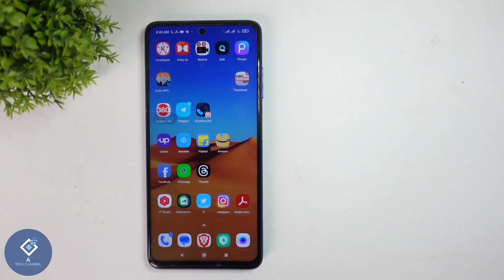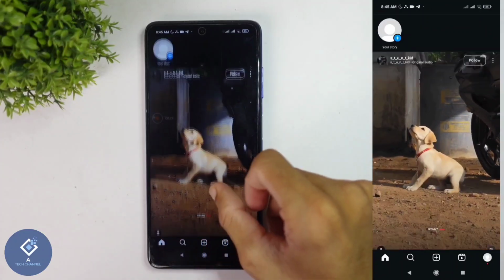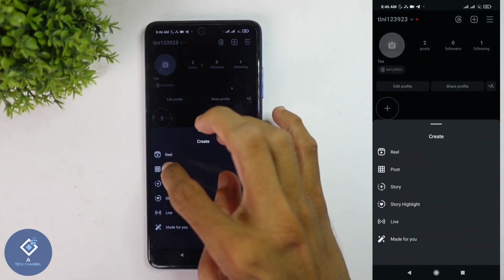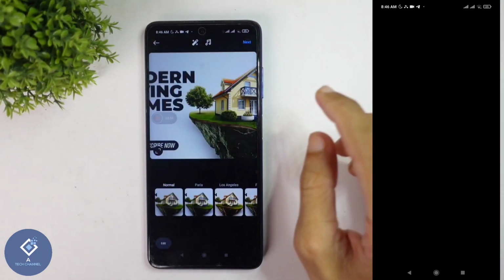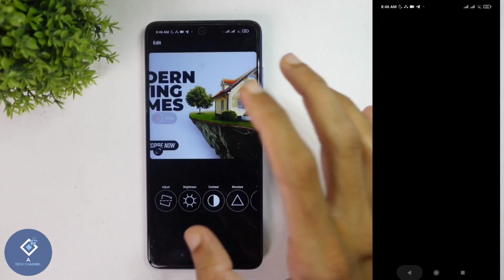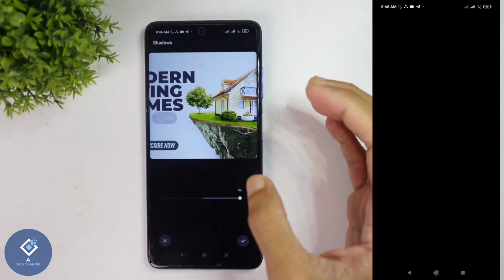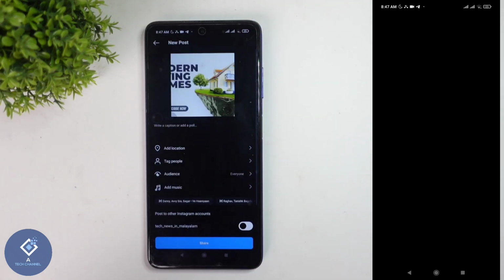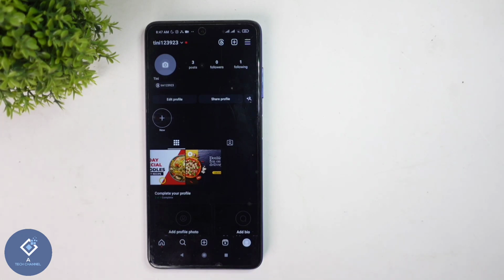How To Edit Photo In Instagram Before Uploading | English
in this video we will be telling about how to edit photo in instagram before uploading in english. lets check about how to edit photos in instagram before uploading in english